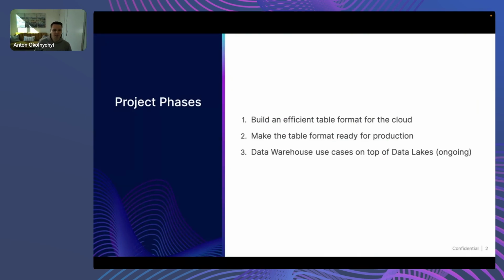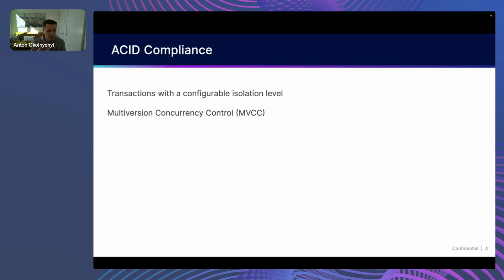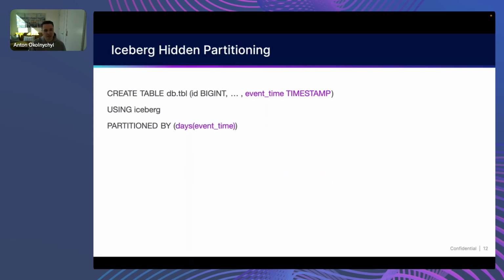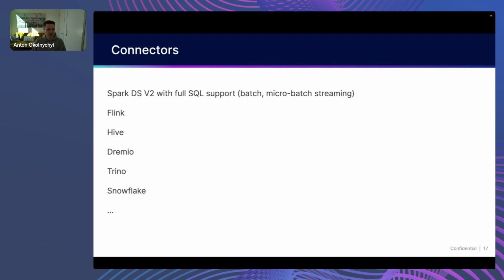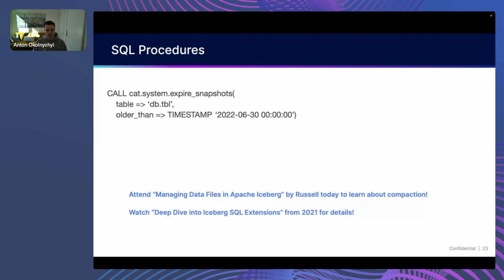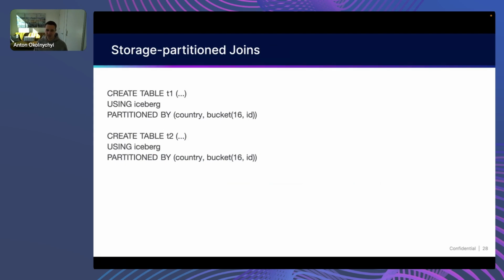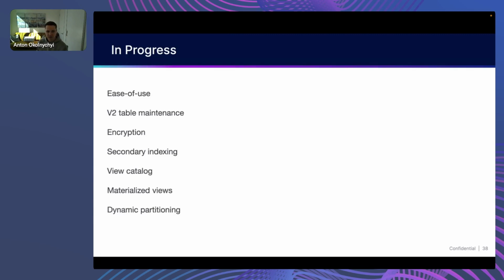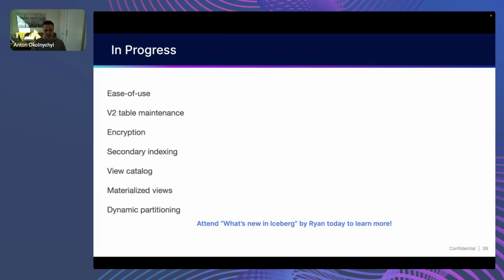Technical Evolution of Apache Iceberg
Apache Iceberg is a cloud-native table format for huge analytic data sets. This talk will focus on Iceberg's technical evolution. In particular, the presentation will cover the initial set of features available in 2018, what’s available today, and the project roadmap for the future. Attendees will get a clear picture of the current capabilities of Apache Iceberg as well as learn about what use cases the table format will enable in the near future.